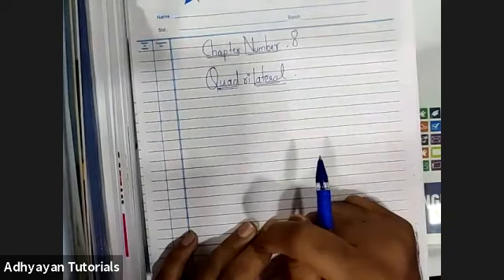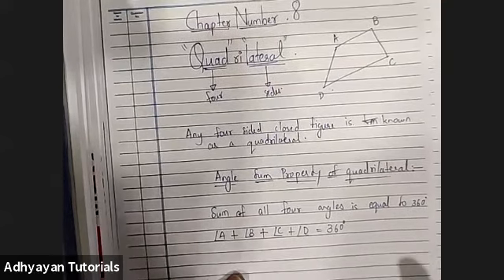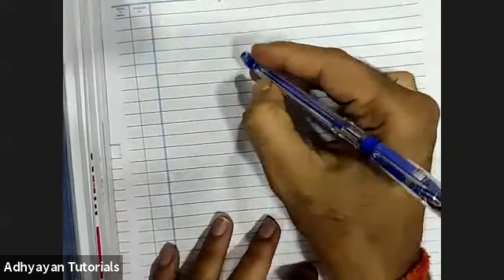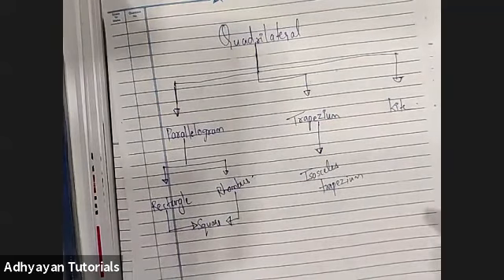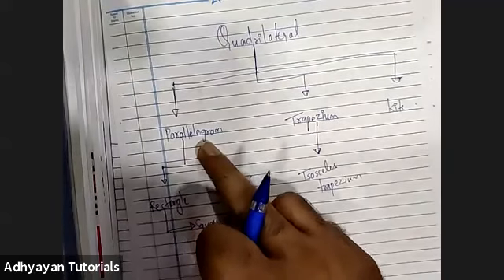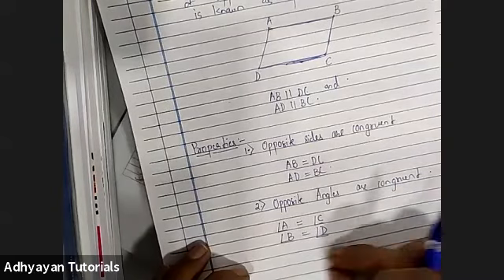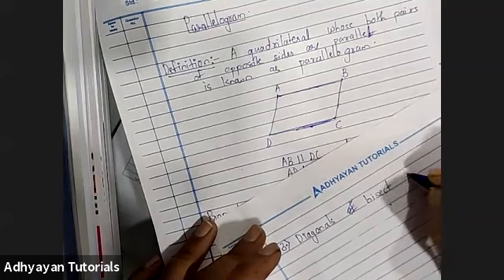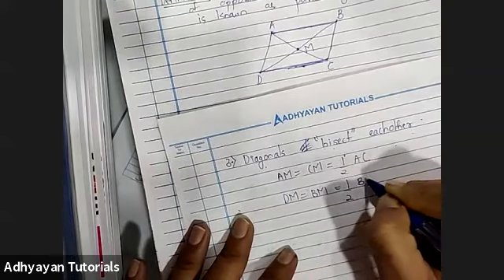8th. Maths. Chapter 8. Lect 1 26/9/2020